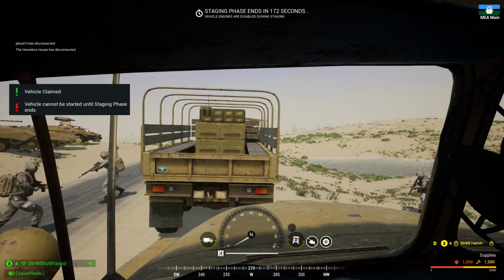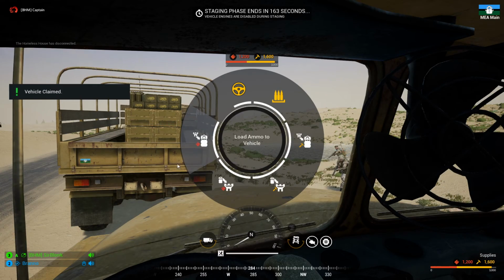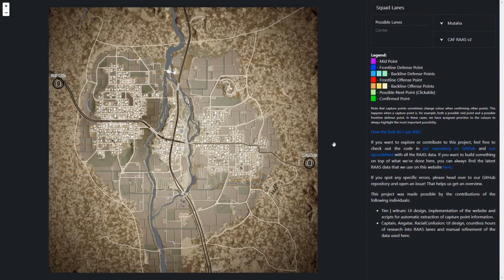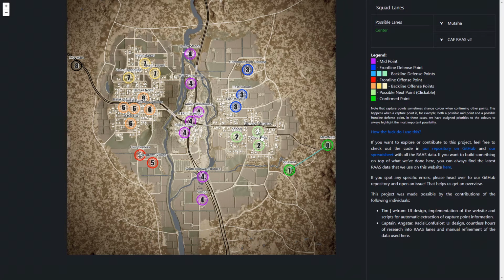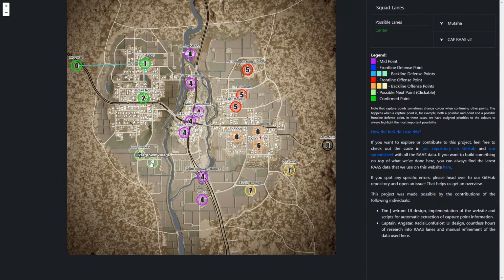Multitasking - Advanced SL Analysis #13 (Mutaha CAF RAAS V2)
For Squad Leading tutorials that cover the strategies used in this video, check out this series: